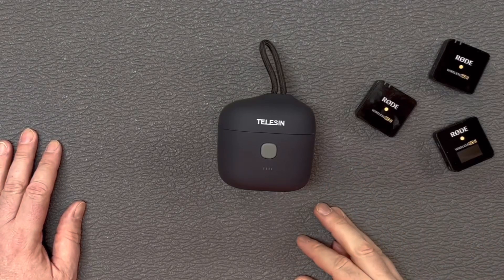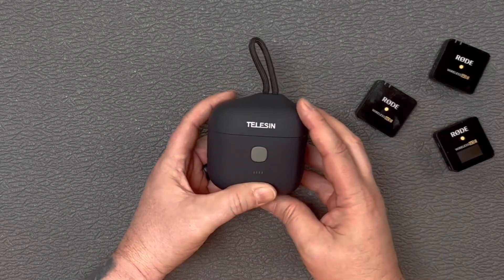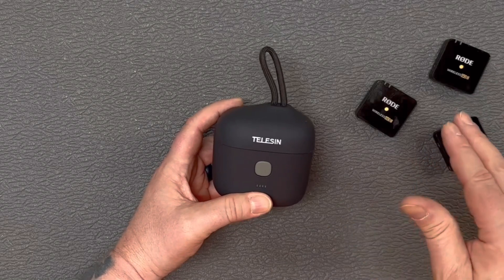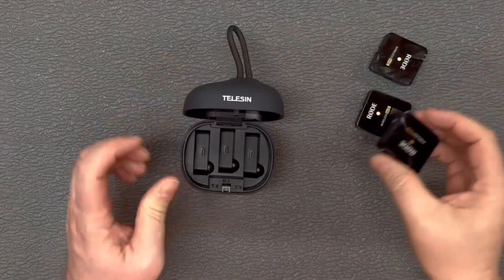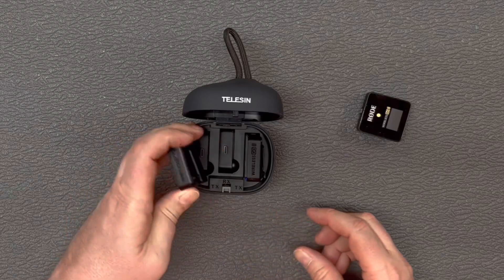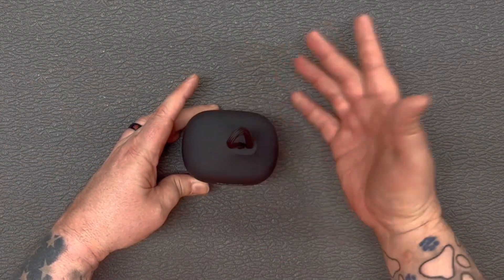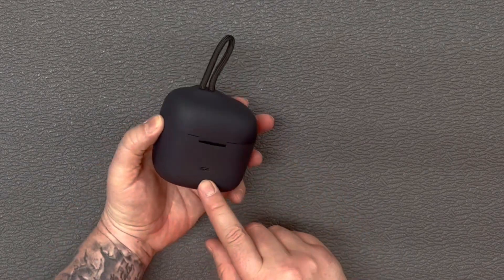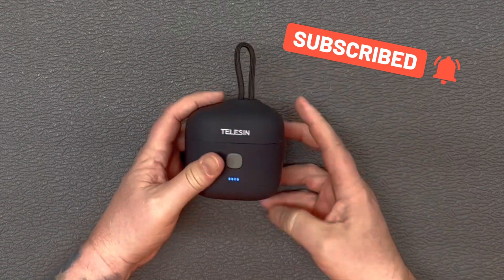Telesin Charging Case for RODE Wireless GO II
Taking a quick look at the Telesin Charging Case for RODE Wireless GO II

Telesin Case